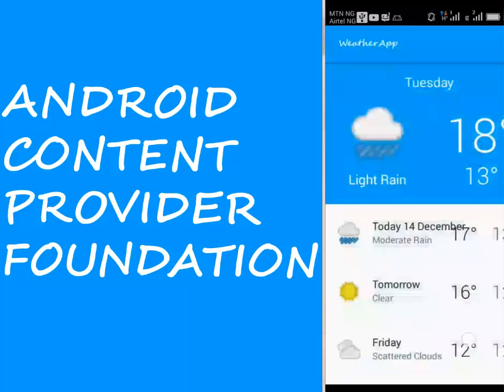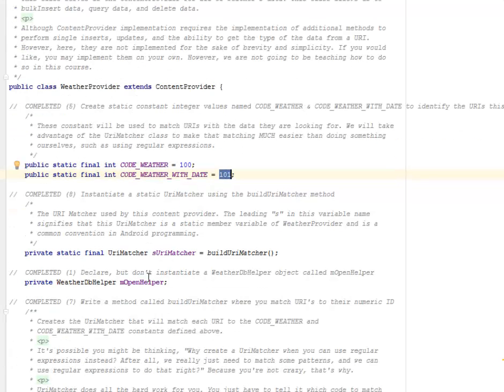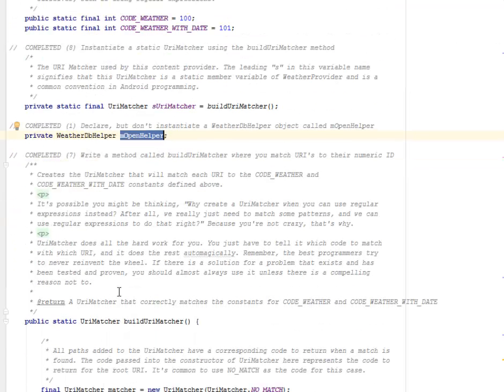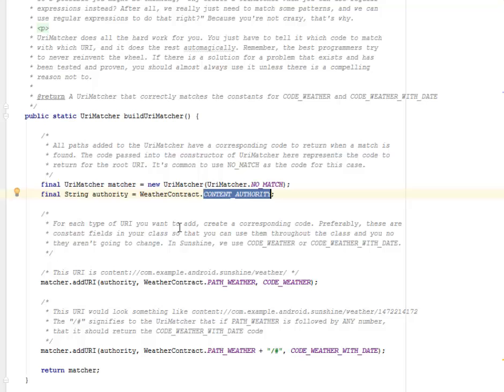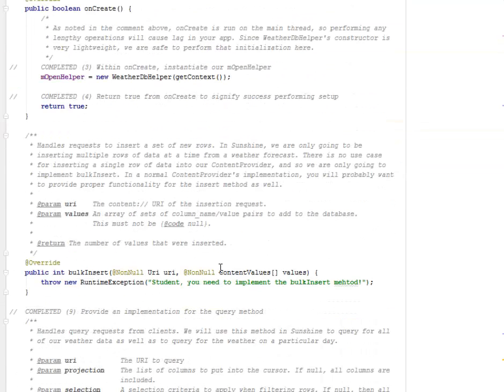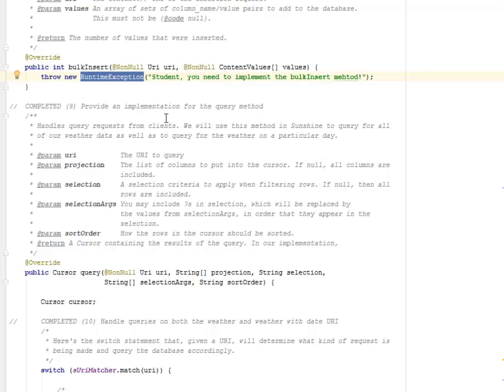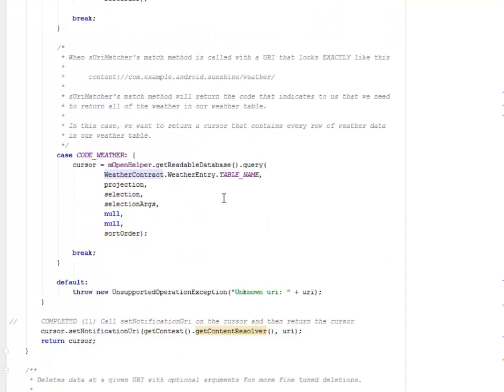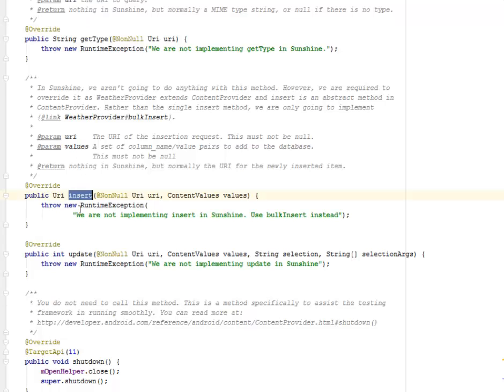ANDROID CONTENT PROVIDER FOUNDATION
A content provider manages access to a central repository of data. A provider is part of an Android application, which often provides its own UI for working with the data. However, content providers are primarily intended to be used by other applications, which access the provider using a provider client object.